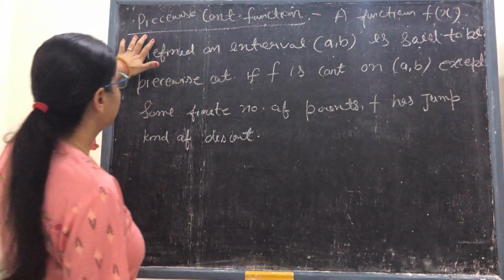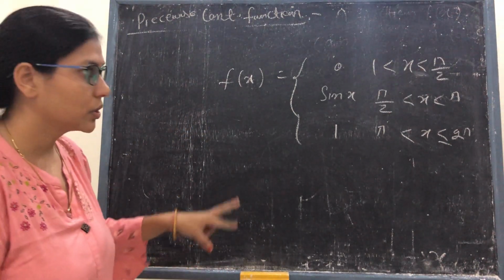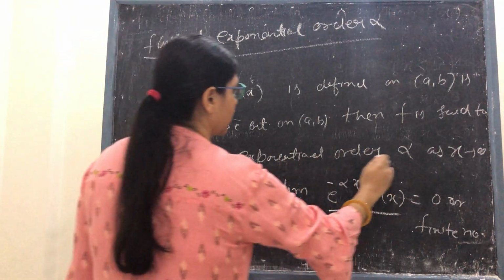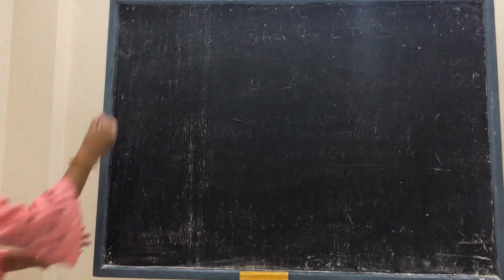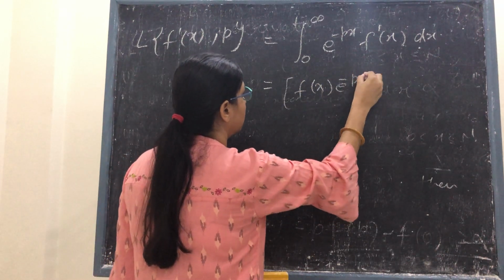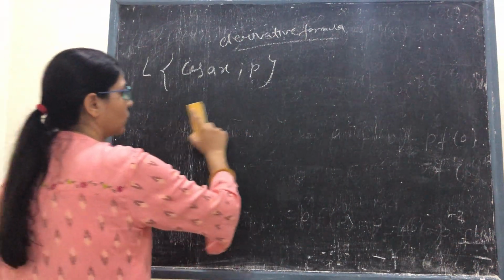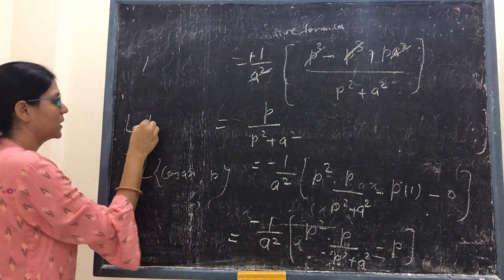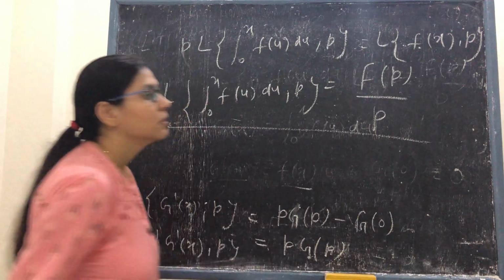Laplace Transform part-3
Laplace Transformation part-3